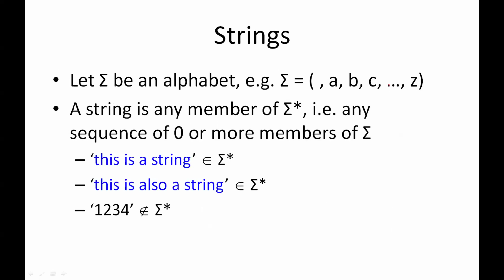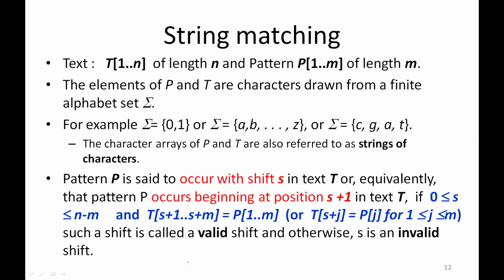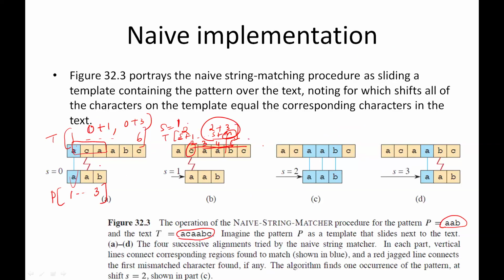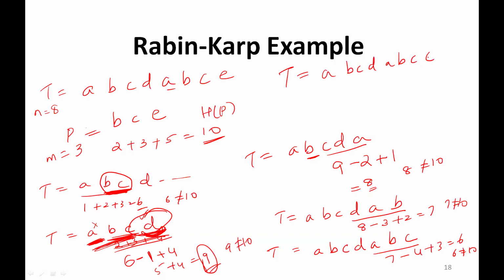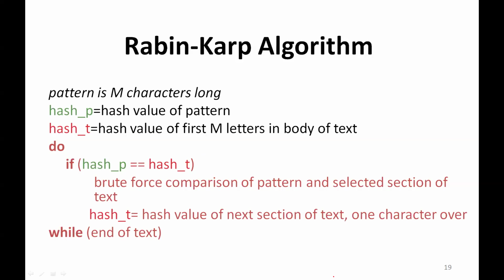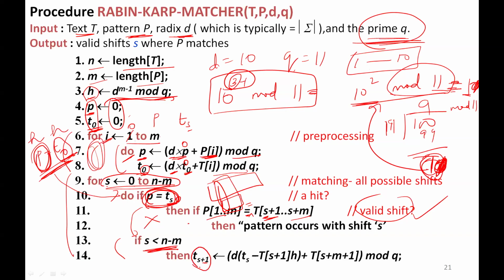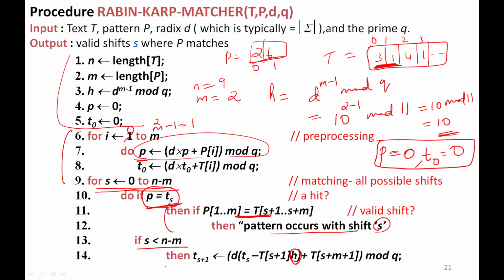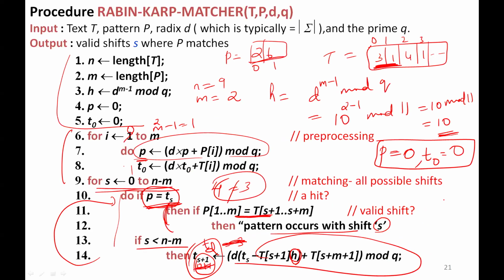String matching Algorithm -Part 1